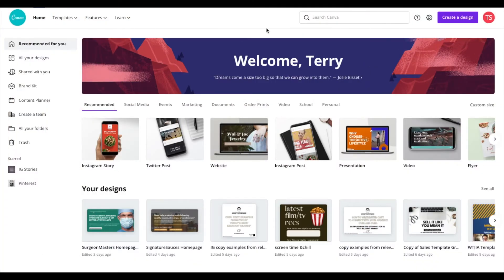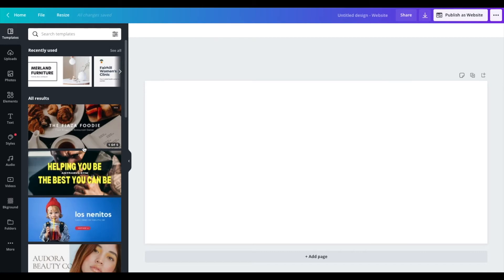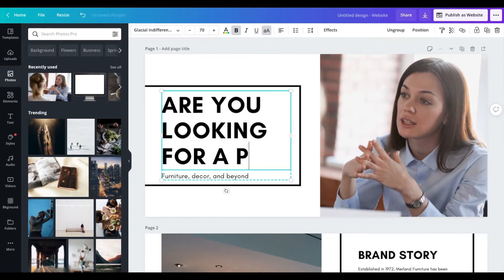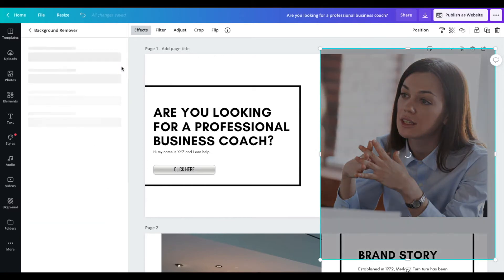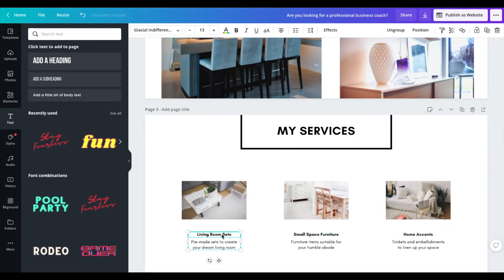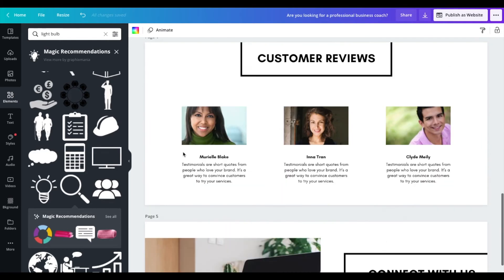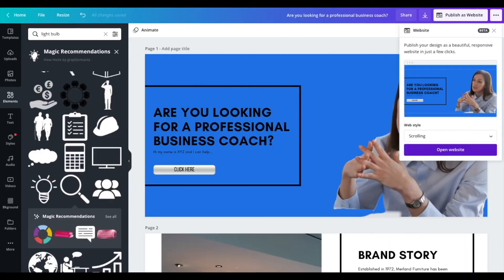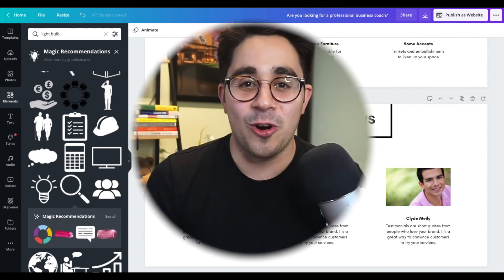How to Create a Website Wireframe in Canva (Great Tool For Copywriters)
A step-by-step guide to create a website template (or wireframe) using Canva for copywriters and freelancers.

One of the best things I decided to do for my clients was to include wireframes. Why?

It's a great way to see how your copy and work will translate on the screen. You can write a great headline and web copy but if the design doesn't match, the whole experience is off—and your copy won't convert how you'd like.

The good news for anyone not sure how to create a wireframe is Canva makes it easy.

Check out this tutorial to design and publish a wireframe without hiring a designer or paying for expensive design tools.
If you want to join a free group of creators learning how to sell stuff by writing great copy, check out my Copy Co-op Facebook community. You'll get free mini masterclass, interviews, and copy challenges.
I share copywriting tips and also help business owners with conversion copy for websites, sales/landing pages, and email campaigns.